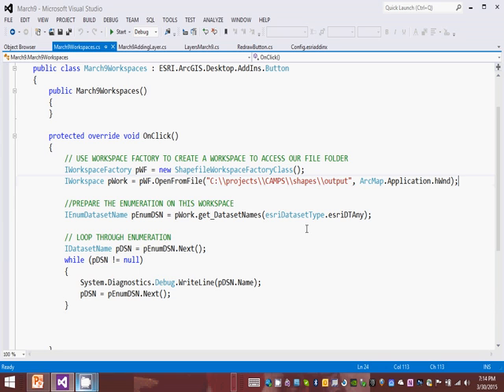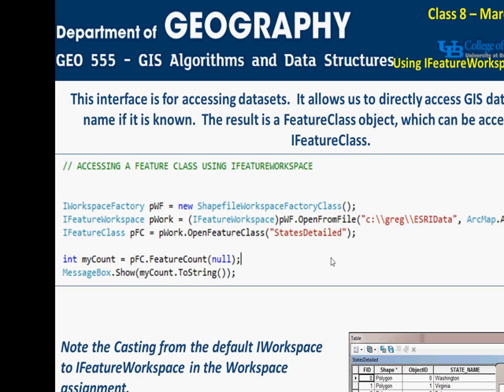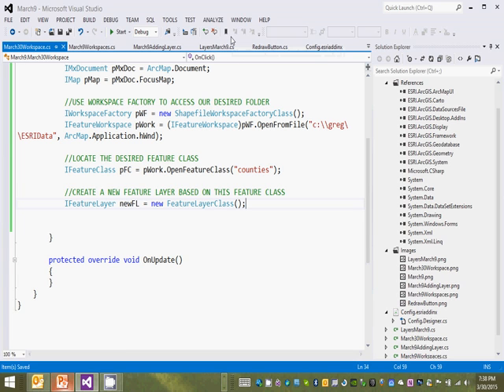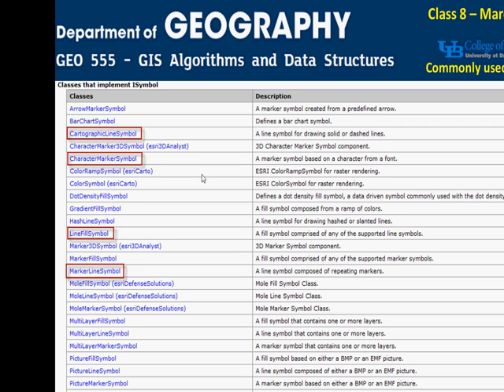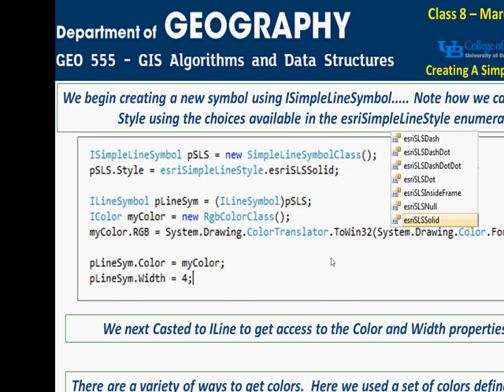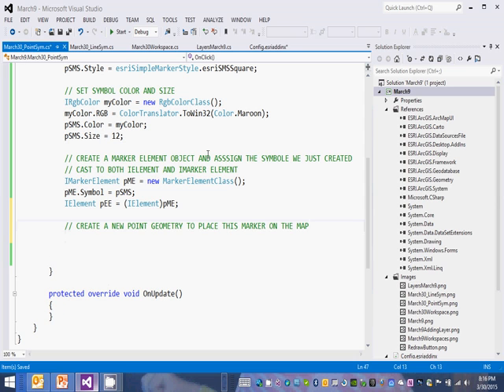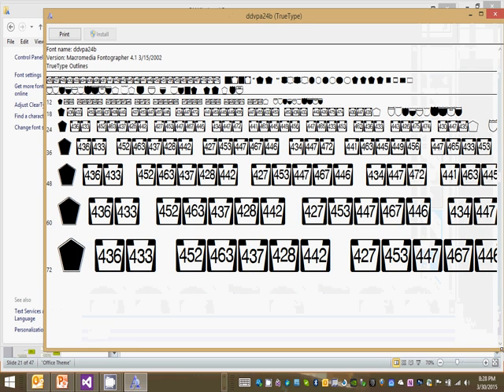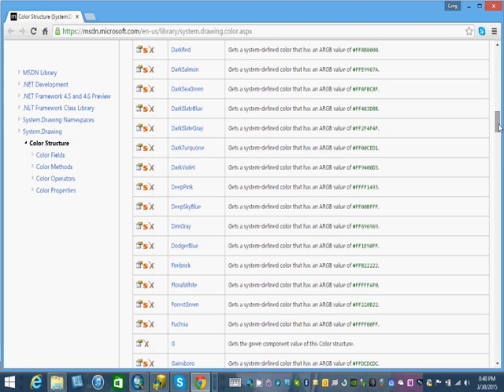geo555 March 30 2015 1Converted